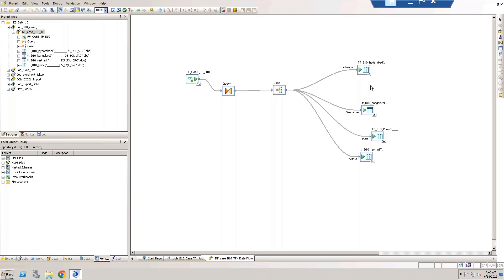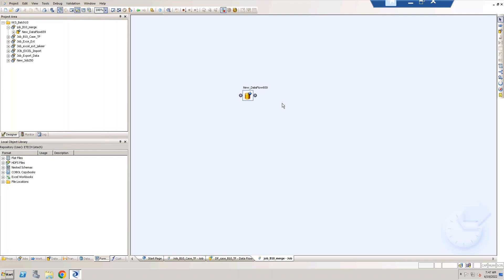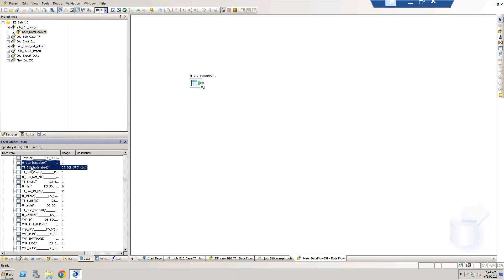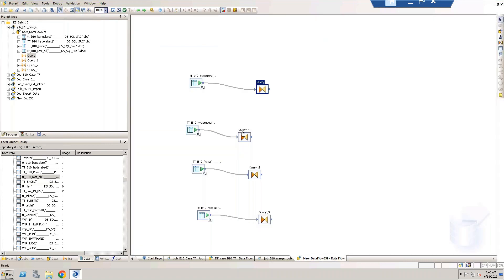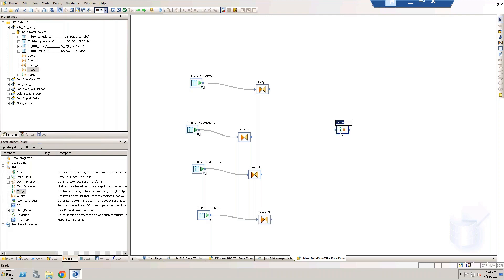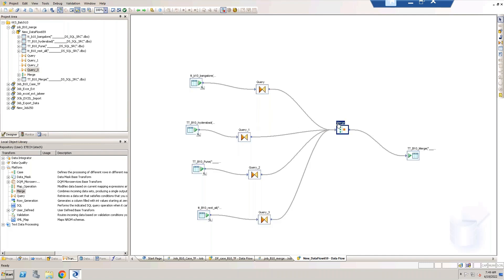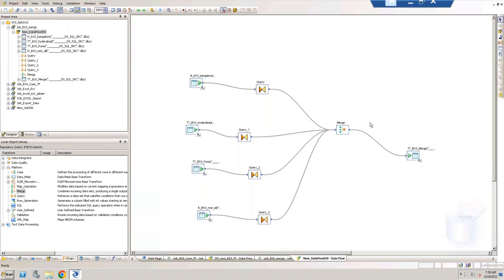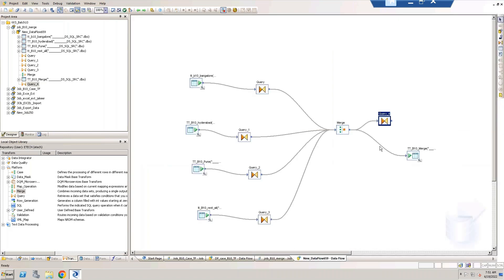Merge Transform in BODS|| Merge Transformation||SAP BODS ||Merge multiple Tables data into one table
SAP BODS , Merge Transformation, # Merge Transform, # Data Services Merge Transform , # Data Migration Merge Transform